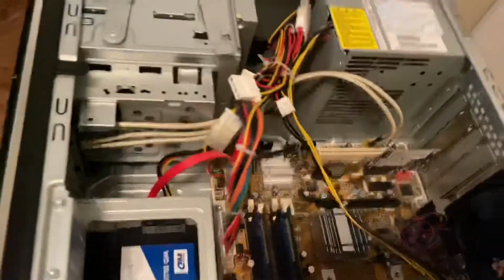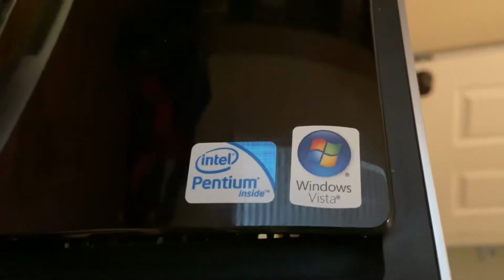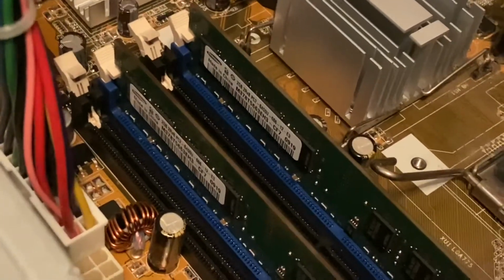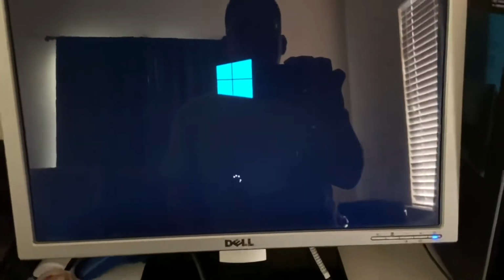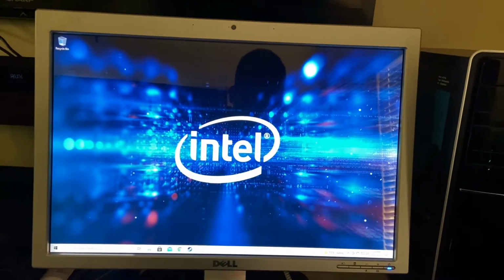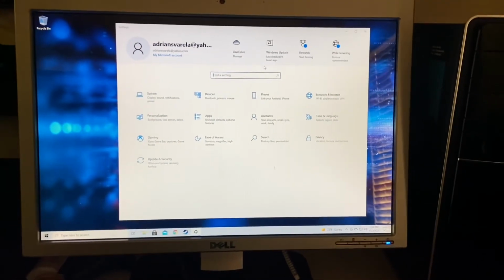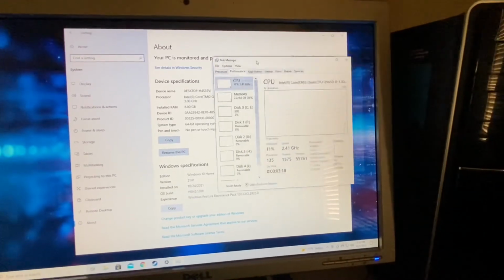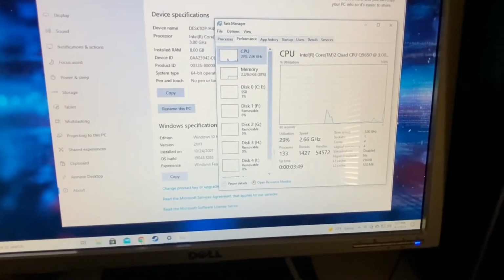Upgrading the old family pc :) Part 1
My first time upgrading a pc. This computer had a lot of sentimental value since I had it in high school in ‘09. It became my parents main PC after I moved out but they have upgraded recently so I took this bad boy home to mess with it.

Model:  HP Pavilion p6110y

Before:
It had two user profiles and ran pretty slow. Was barely usable. Took a while to navigate and open files and internet pages. Windows vista. Google Chrome updates on there was no longer being supported. Had a 640 GB HDD. An intel core 2 duo core E5300 2.6 GHz processor. And 6GB RAM (2 x 1GB and 2 x 2GB)

After:
After backing up important files, Formatted HDD and installed windows 10 from USB.
Swapped hard drive for new WD SSD 1TB including boot files. This improved speed immensely.
Upgraded CPU to intel core 2 quad Q9650 3.0GHz.
Swapped 2 x 1GB RAM sticks for 2 x 2GB RAM for new total of 8GB

Graphics card coming soon! Would like to get a GT 1030. 2GB. I’m a vintage gamer and just want to be able to play: cuphead, halo 2, resident evil 4, sonic adventure 2, FFX